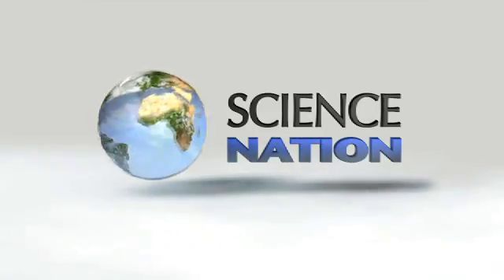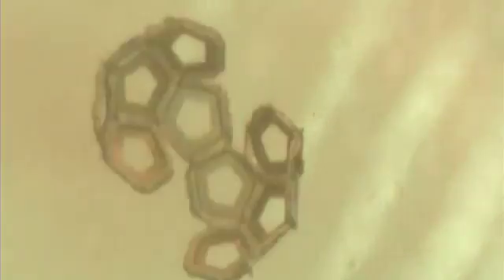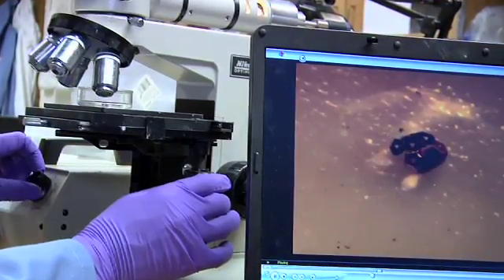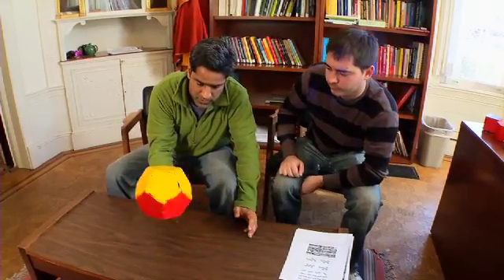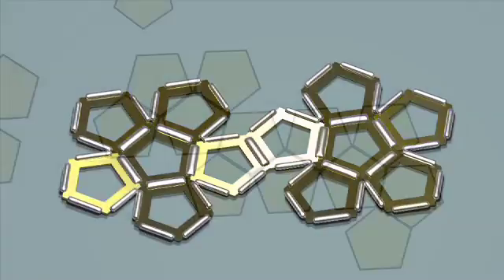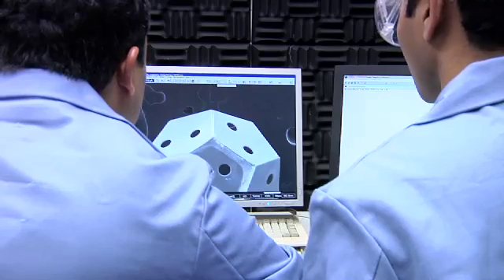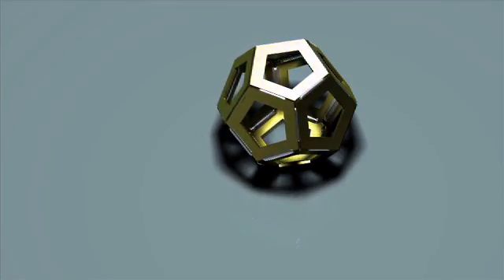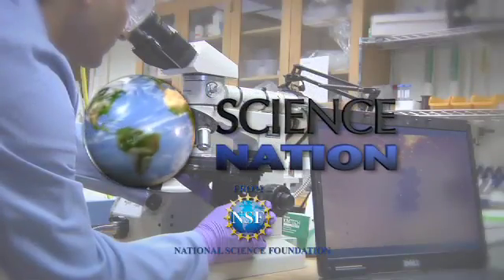3D Nanostructures Are Self-Assembling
An interdisciplinary team is developing self-assembling 3D micro- and nanostructures that can be used in a number of applications, including medicine.

Source: NSF